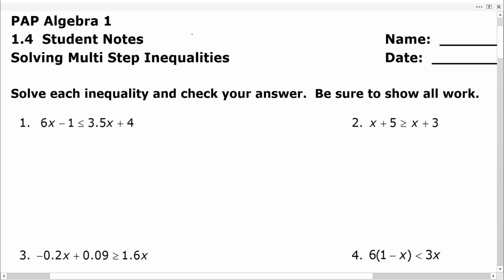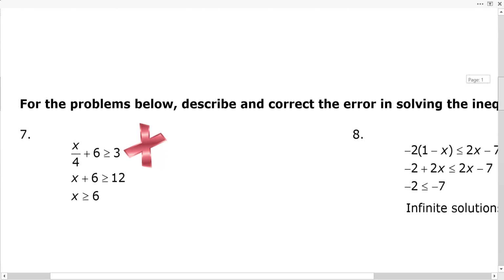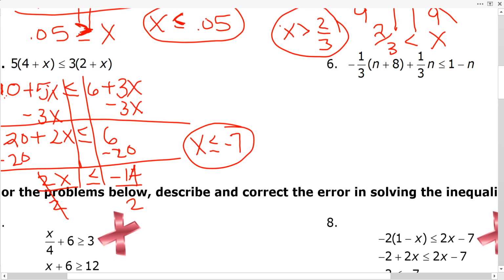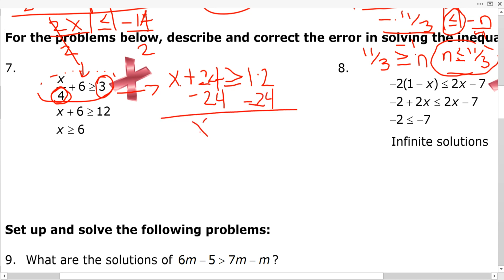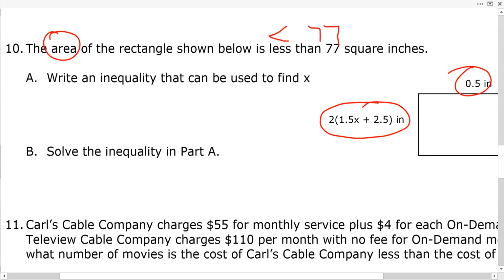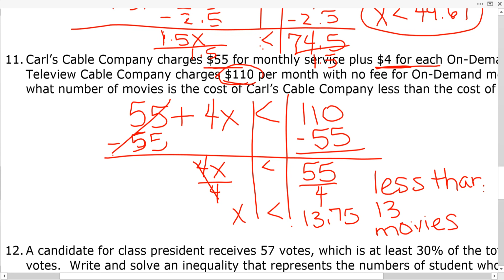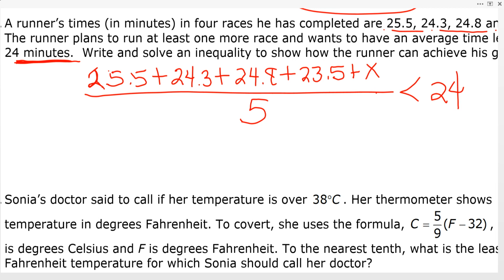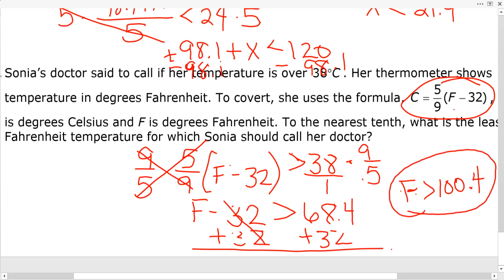1 4 Notes Video Solving Inequalities